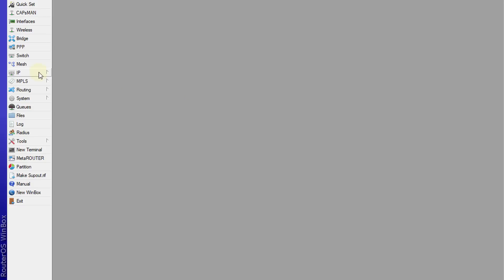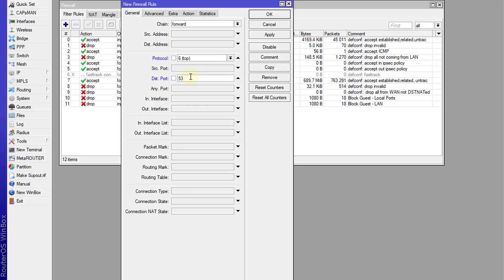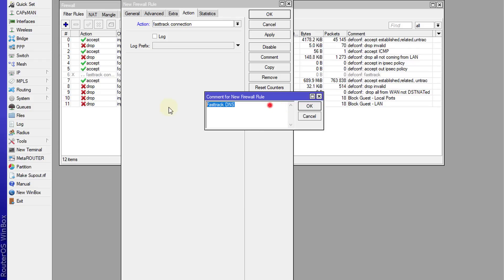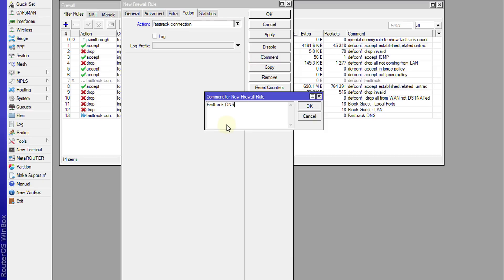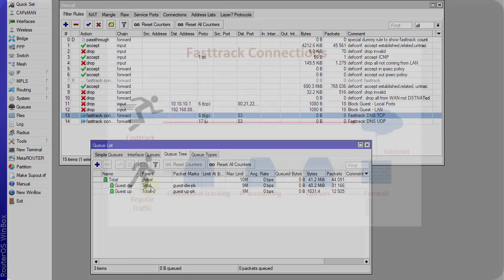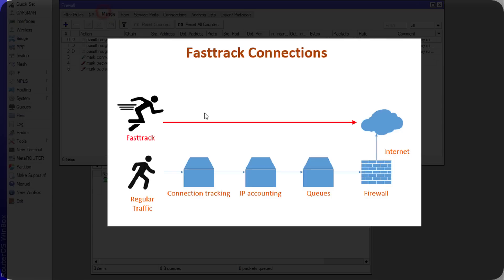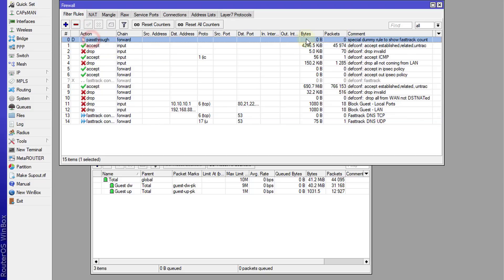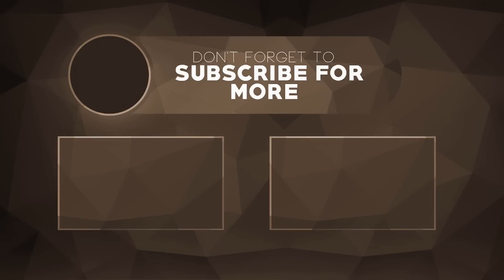MikroTik Tutorial 90 - Make Your Internet Faster with DNS Fasttracking